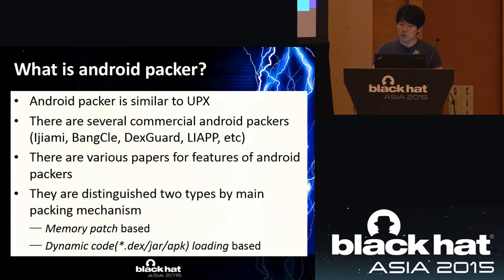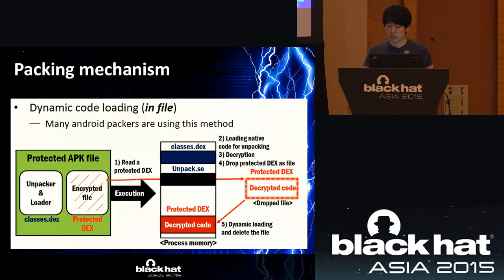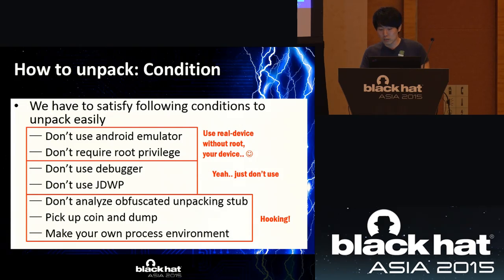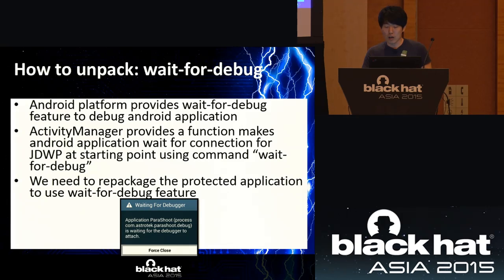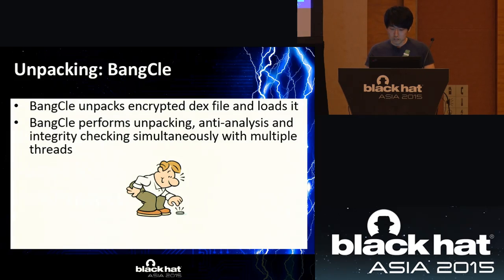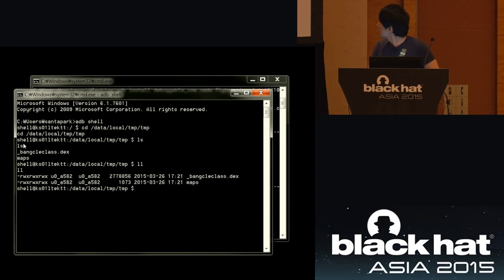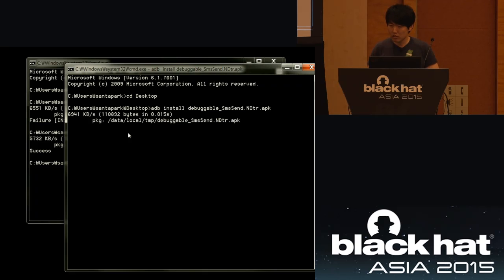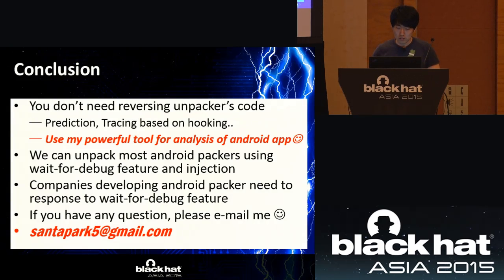We Can Still Crack You! General Unpacking Method For Android Packer (no Root)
by Yeongung Park

Recently, Android application employs some techniques to protect their code such as APKProtect, DexGuard, BangCle, Ijiami, and LIAPP. These tools modify original DEX (Dalvik Executable) or replace original DEX to second DEX(for unpacking&loader) generated by packing tool. The tools employ many anti-analysis techniques to prevent being analyzed such as anti-debugging (for gdb), anti-jdwp (for java debugger), anti-tamper and obfuscation for dalvik and native code. Even they are using self-debugging (self-ptrace) techniques. These techniques cause a reverse engineer to be annoyed and devastated. Also, tools and systems which automatically analyze Android application cannot analyze them correctly because of their anti-analysis technique. However, we propose a novel general unpacking method without getting root privilege for unpacking. In this presentation, we are going to show you how it works.